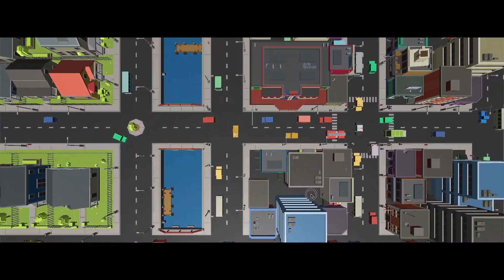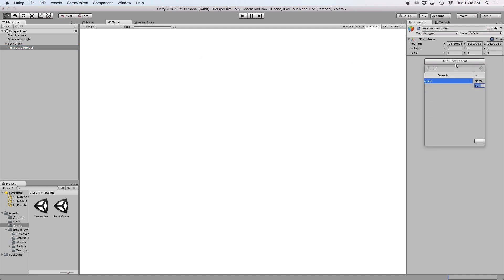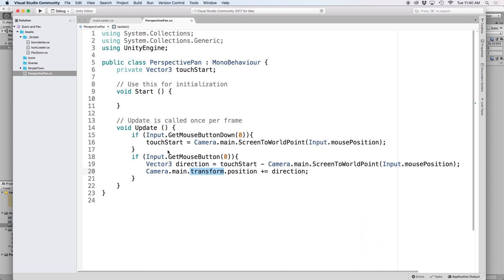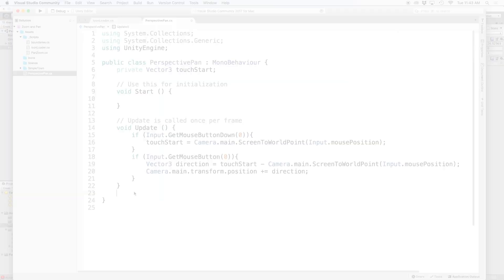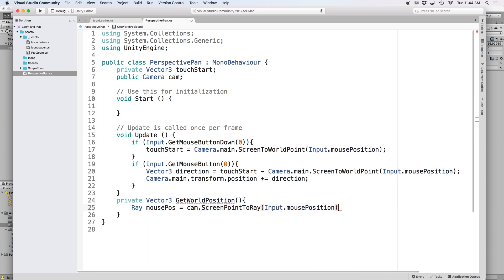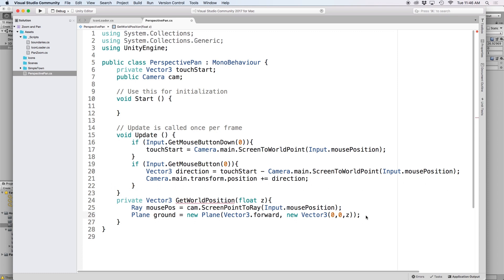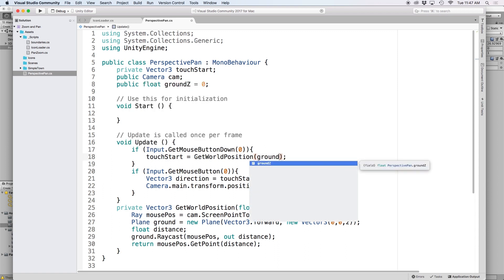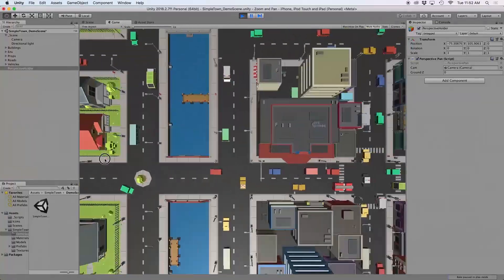Unity - Mobile Panning with a Perspective Camera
In this tutorial I explain how to write a C# script that will allow you to pan around the screen for a mobile or touch screen device in a perspective or 3D environment.
In this video:
1:00 - Understanding How Panning Works
1:15 - Setting up the Panning Script
2:05 - Difference between Perspective and Orthographic Cameras
2:35 - Creating the function to plot our points using Raycast
5:10 - Finished Example
5:30 - Finished Example using SimpleTown Asset Store Package